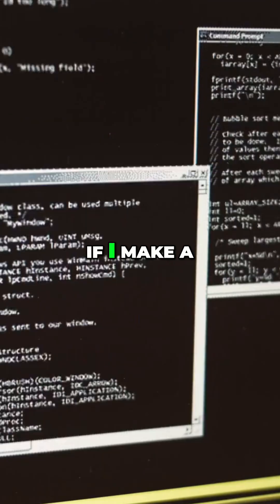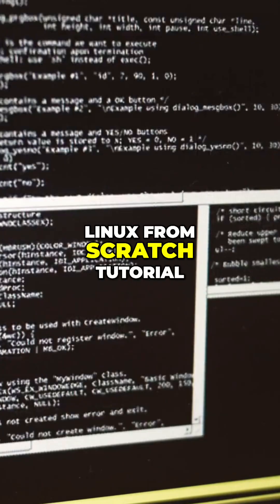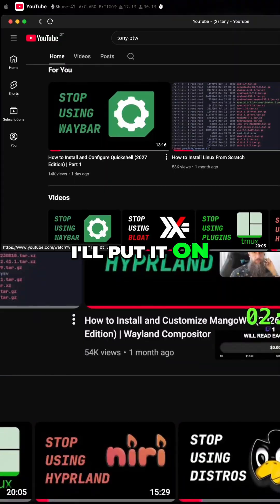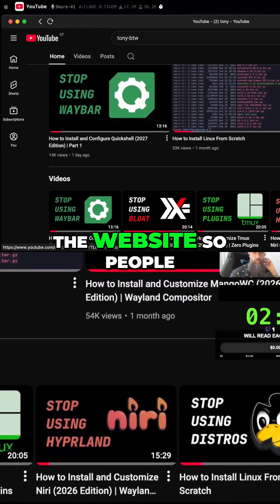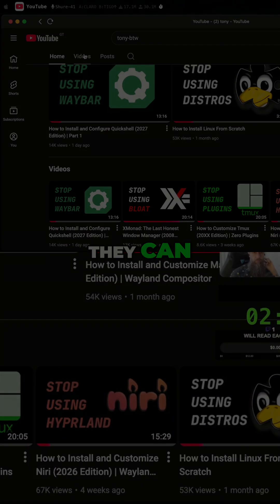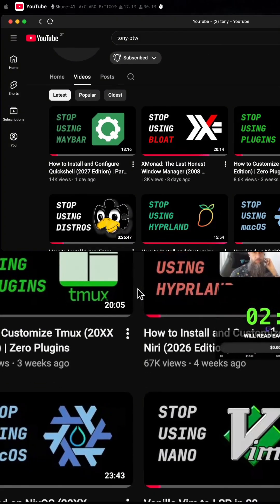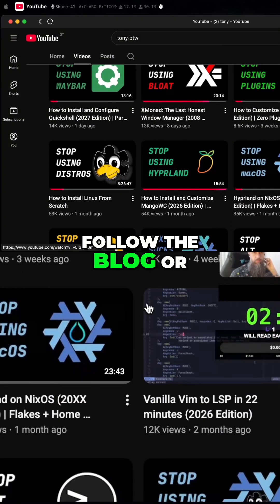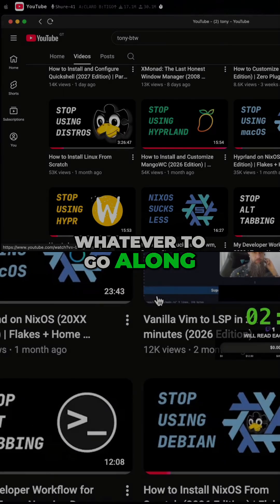Linux & Free Software: Easy Tutorials for Beginners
Tony makes Linux and free software tutorials, offering deep dives on window managers and distro installs. He provides handwritten guides alongside videos to lower the barrier to entry for complicated software.